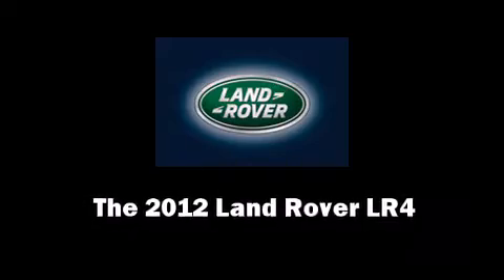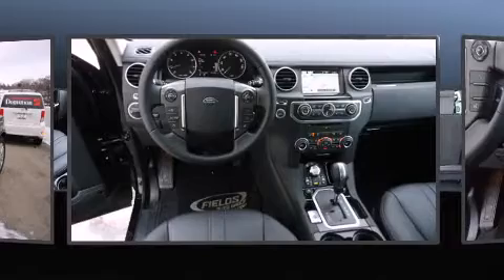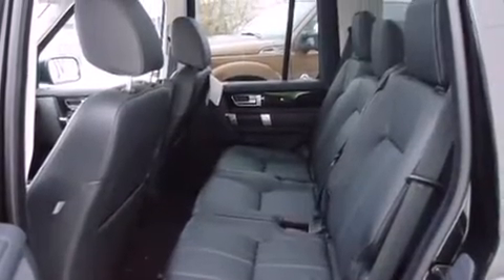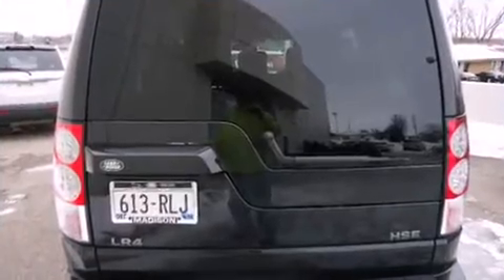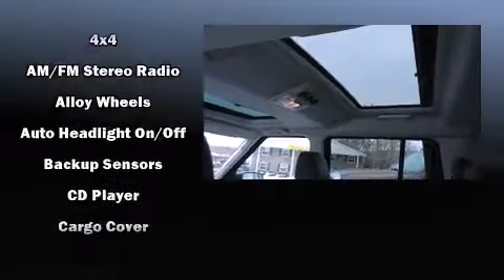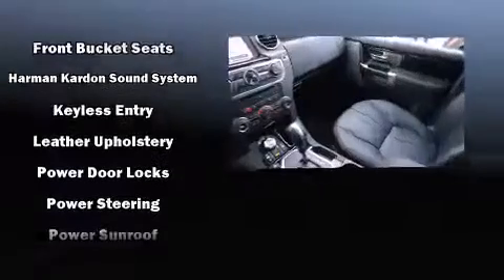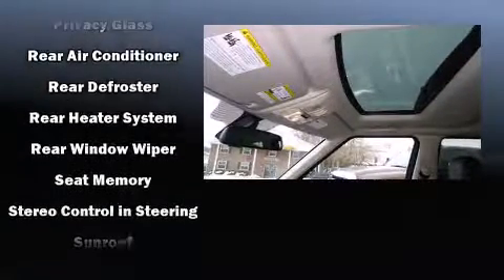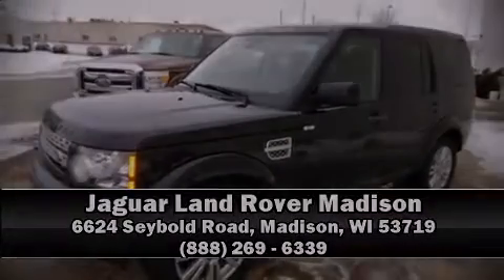2012 Land Rover LR4 HSE in Madison, WI 53719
Climb inside the 2012 Land Rover LR4. With less than 2,000 miles on the odometer, this 4 door sport utility vehicle prioritizes comfort, safety and convenience. Smooth gearshifts are achieved thanks to the 5 liter 8 cylinder engine, and load leveling rear suspension maintains a comfortable ride. Well tuned suspension and stability control deliver a spirited, yet composed, ride and drive The following features are included: a trip computer, an automatic dimming rear-view mirror, front bucket seats, tilt and telescoping steering wheel, rain sensing wipers, power windows, and power seats. Rear passengers enjoy the seat heating functionality, keeping them warm during the winter months. For drivers who enjoy the natural environment, a power moon roof allows an infusion of fresh air. Passengers are protected by various safety and security features, including: dual front impact airbags with occupant sensing airbag, front SIDE impact airbags, traction control, brake assist, a security system, and 4 wheel disc brakes with ABS. Safety and maximum capability are assured via self leveling rear suspension, which maintains optimal driving geometry. It also arrives with a Carfax history report, providing you peace of mind with detailed information. Our sales staff will help you find the vehicle that you've been searching for. We'd be happy to answer any questions that you may have.